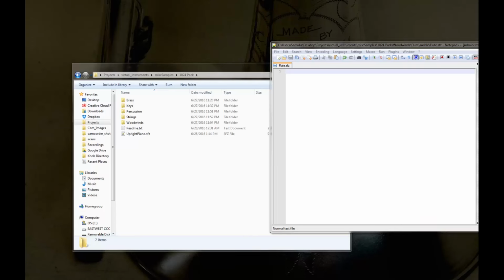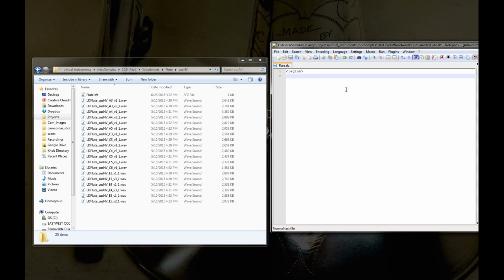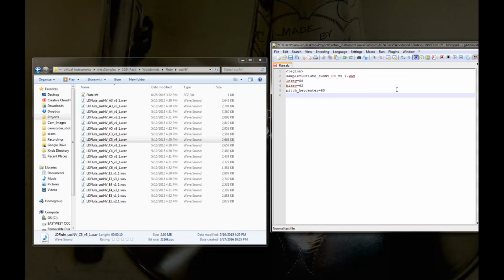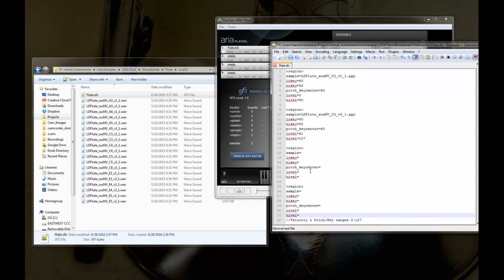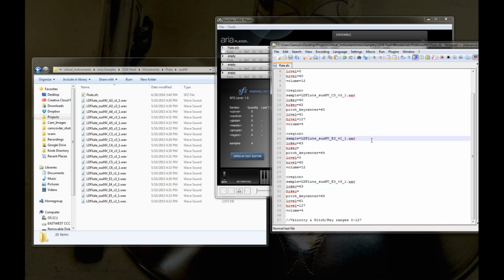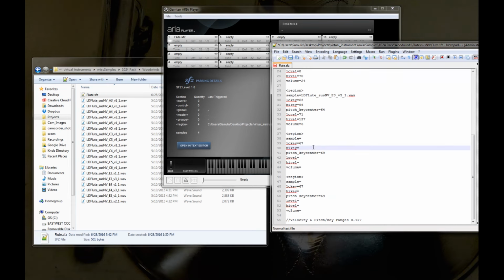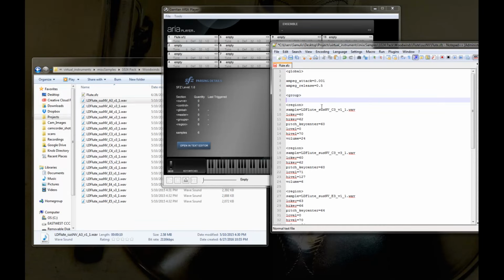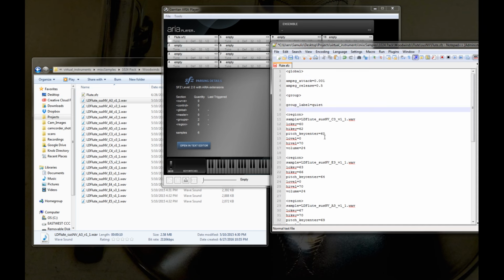VSCO 2: Community Edition - SFZ Tutorial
Learn to create sfz instruments out of the VSCO 2: CE sample set.